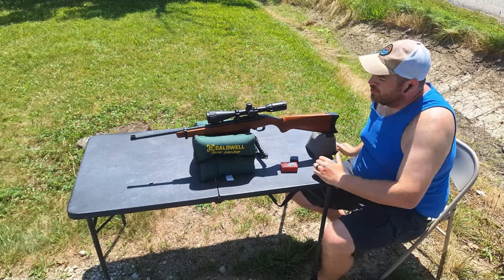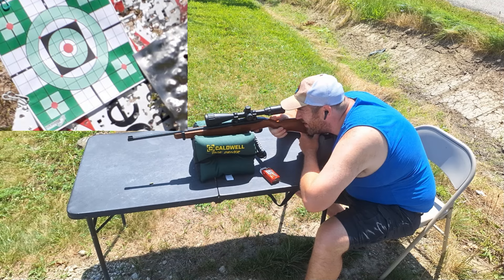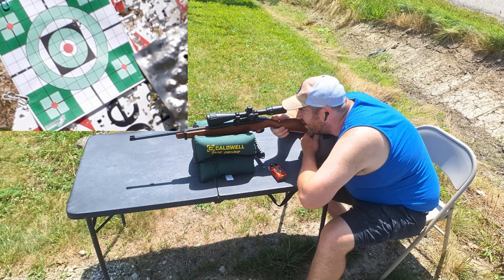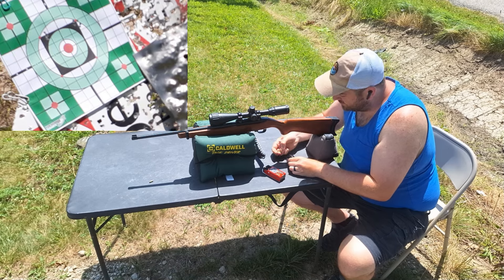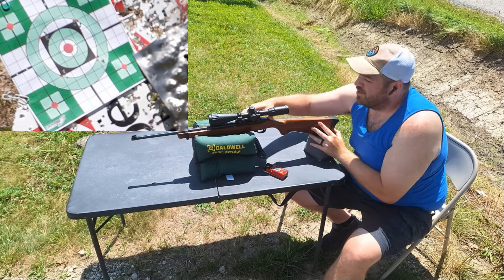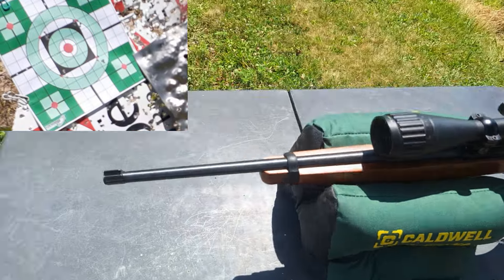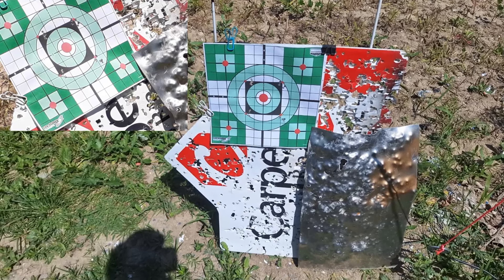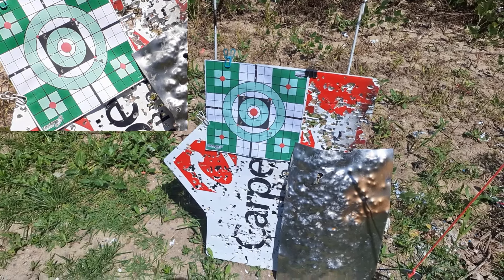Ruger 10-22 CARBINE Norma Tac22 40gr 50 YARD GROUPS!!!